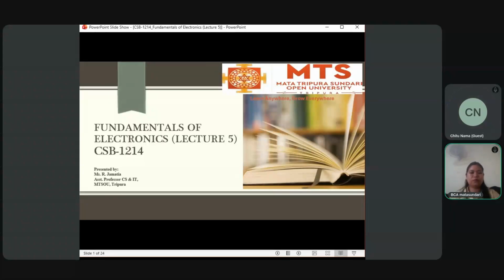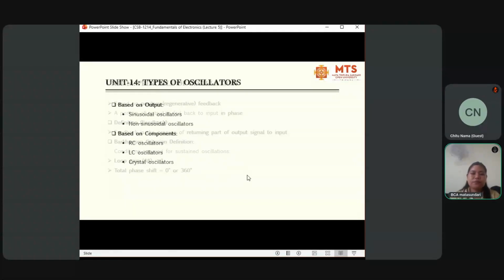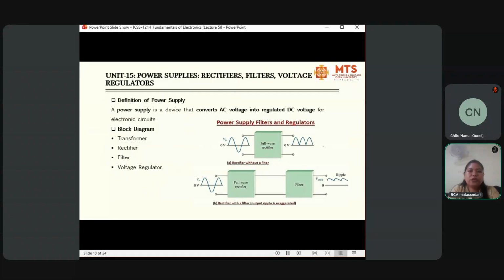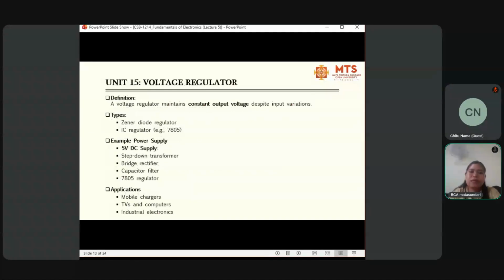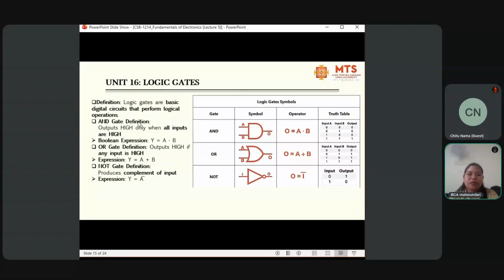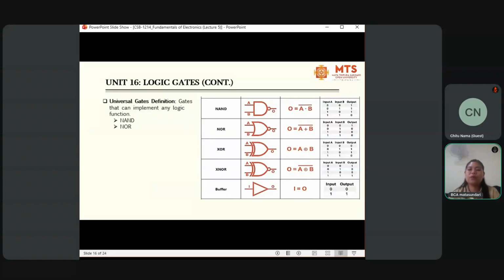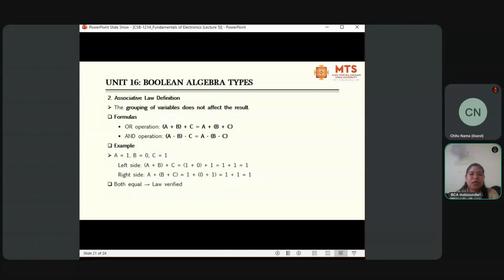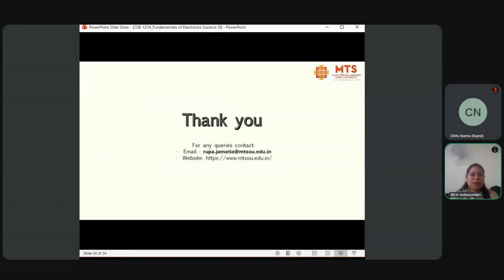Fundamentals of Electronics (CSB 1214 L-5 Block-4)